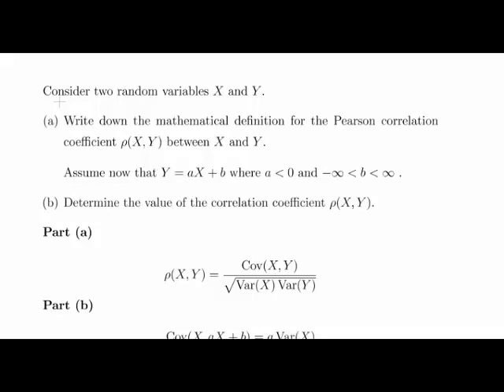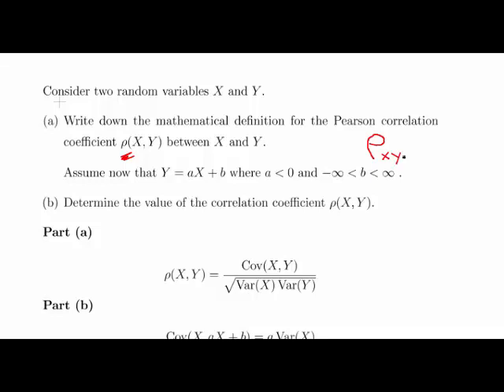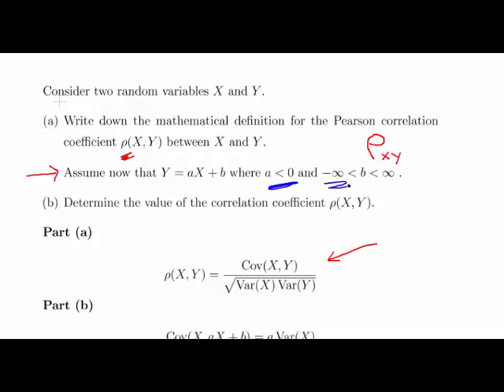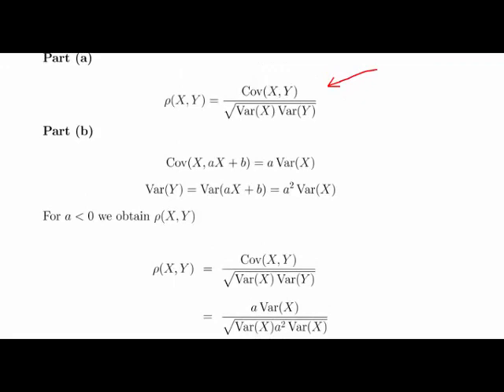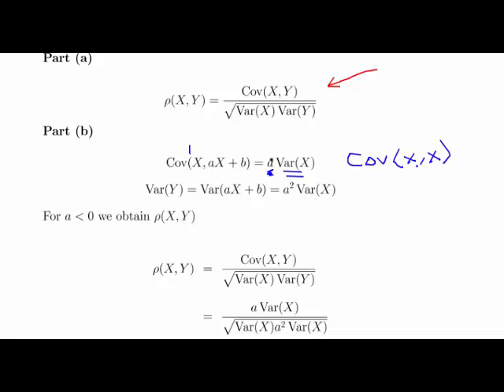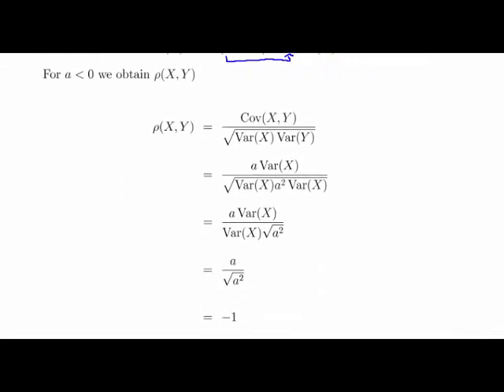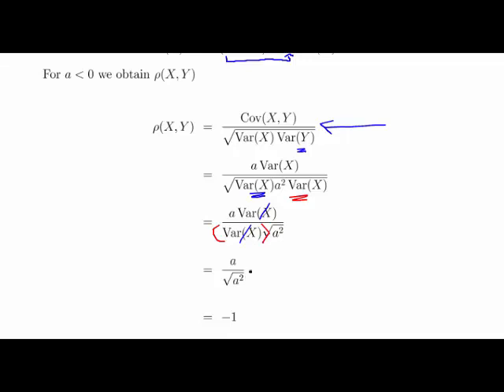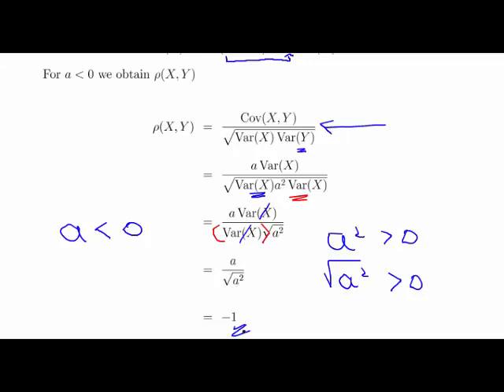Correlation: Correlation Coefficients of Linearly Transformed Variables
MathsResource.github.io | Bivariate Analysis | Correlation